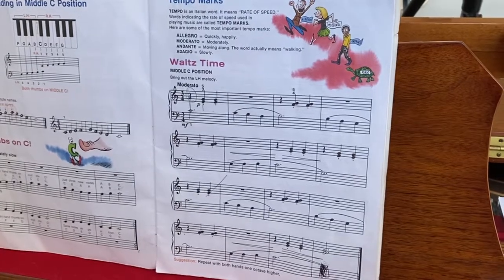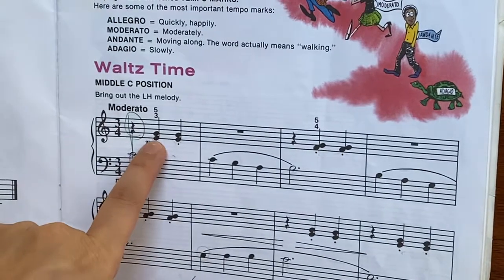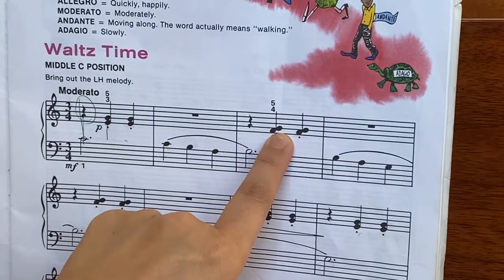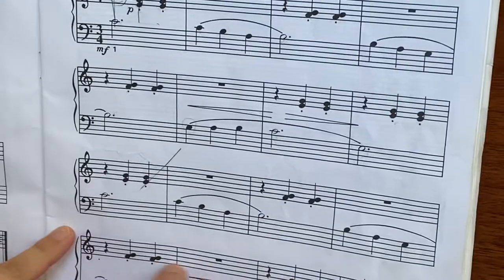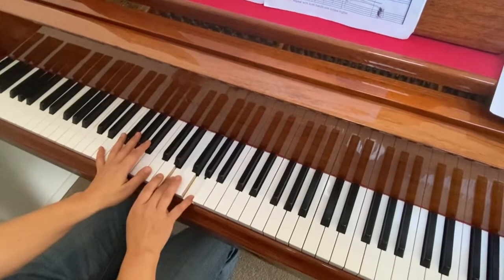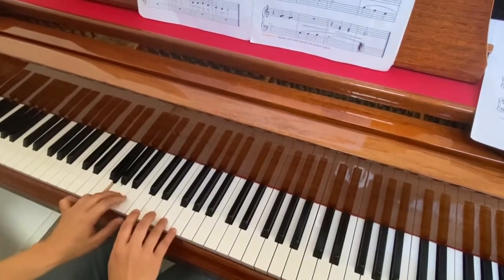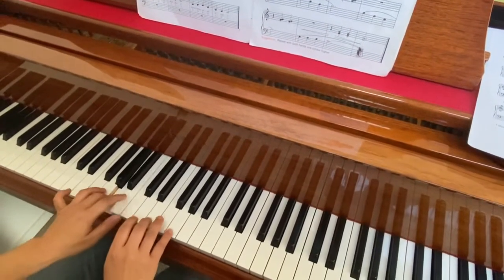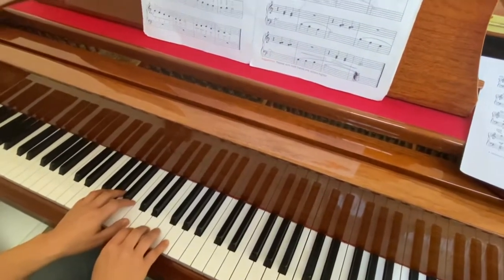24/09/21 Waltz time